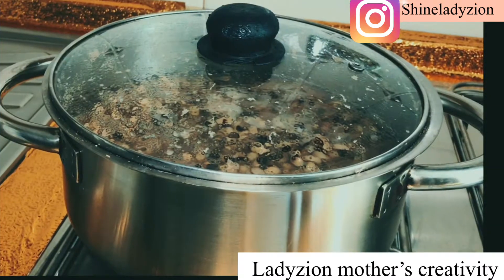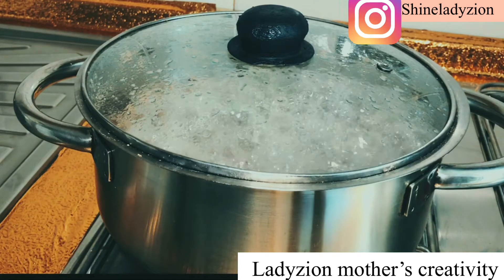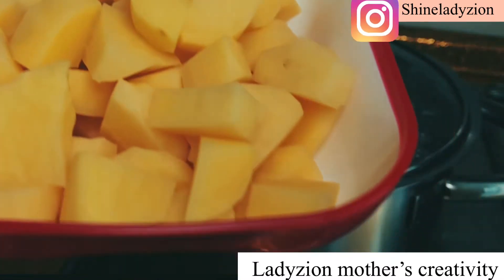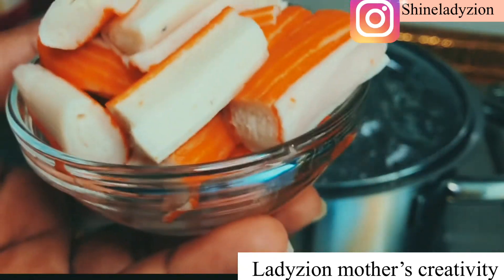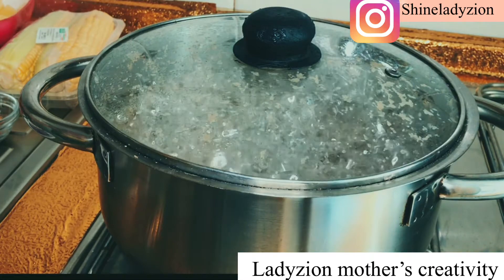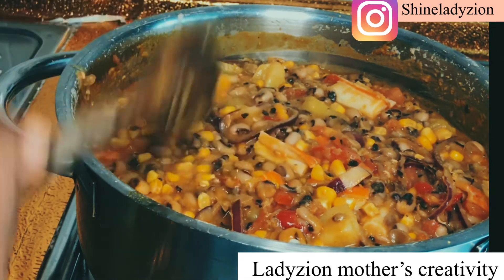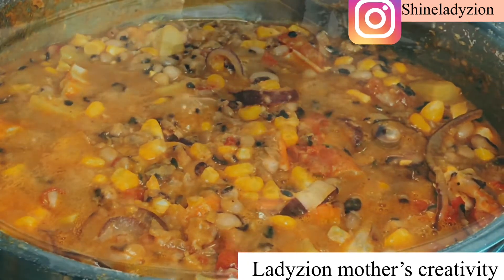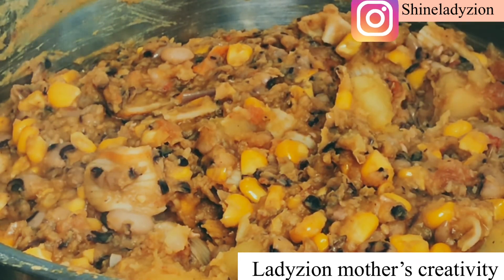BEANS AND CORN SEASON RECIPE |ADALU PORRIDGE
HELLO BEAUTIFUL PEOPLE WELCOME TO ANOTHER VIDEO FROM
 LADYZION MOTHER’S CREATIVITY  IF YOU ARE NEW
beans and corn recipe is another delicious and healthy
Combination I love it

All ingredients needed is
beans
corn
Tomatoes
palm  oil
 Salt
Scotch bonnet pepper
Sea food
Anymeat of choice
Onion

if there  is other question please feel free to leave it at the comment section incase you want my Instagram you we find it in about and SUBSCRIBE👇👇 if you are yet to do so